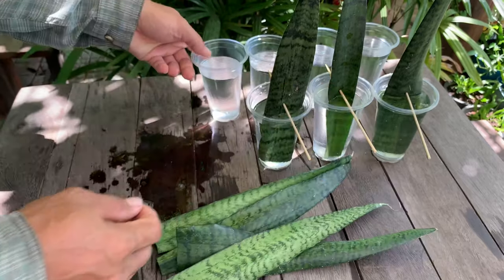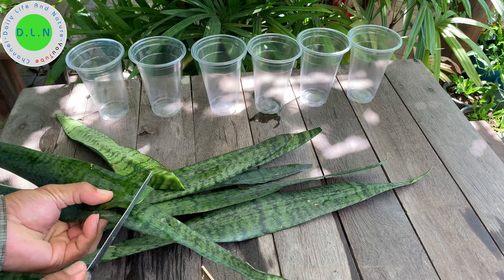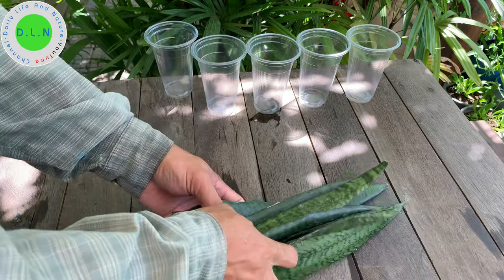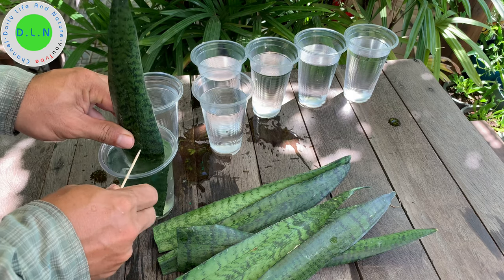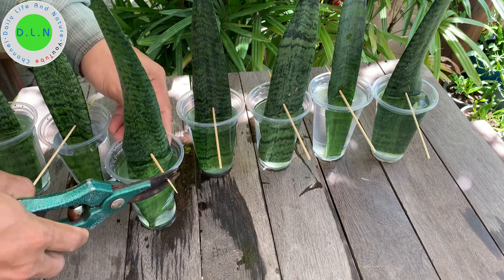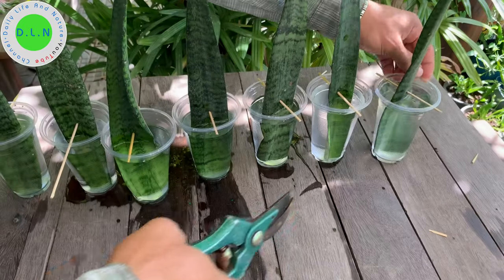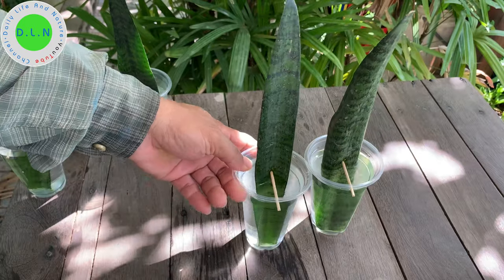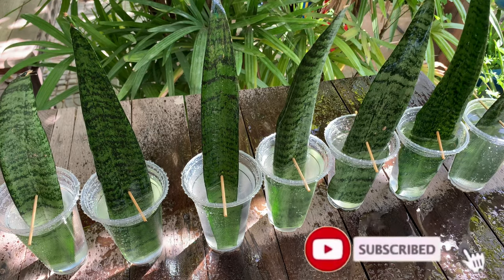How To Propagate Snake Plant, Snake Plant Growing in Water, Daily Life and Nature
-I am your garden friend, today video i will show you How To Propagate Snake Plant in water, If you like my video please subscribe thumb up the bell icon for more video.

-How To Grow Cucumber 2160p 32 | Growing Cucumber from Sowing to Harvest | Daily Life and Nature
-How To grow Money Plant in Pot | How To grow Money Plant in Soil | Daily Life and Nature
-How To Propagate Money Plant in Water | How To Grow Money Plant in Water | Growing Money Plant
-How To Make Compost from Kitchen Waste | Anyone Can Make Compost from Kitchen Waste at Home